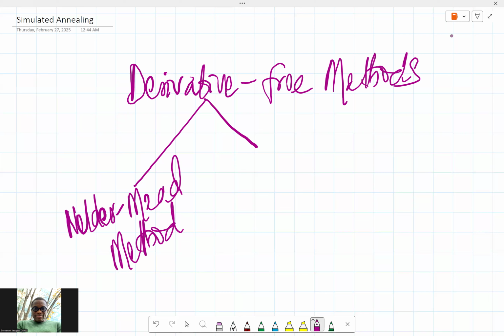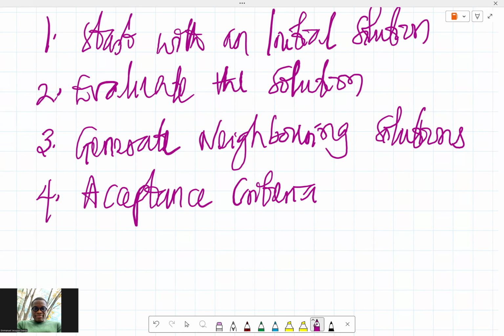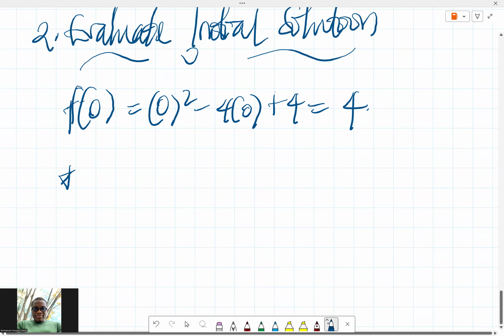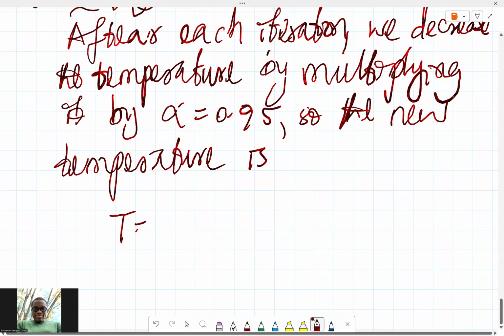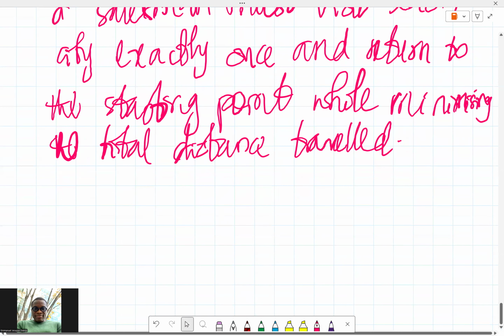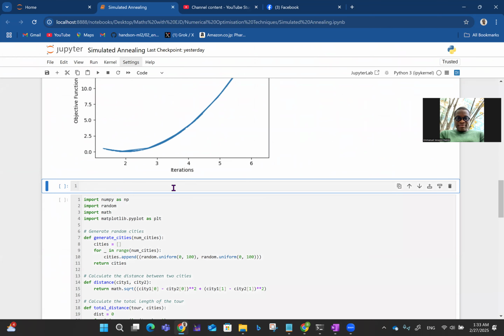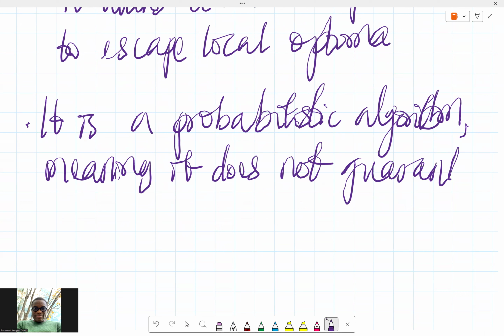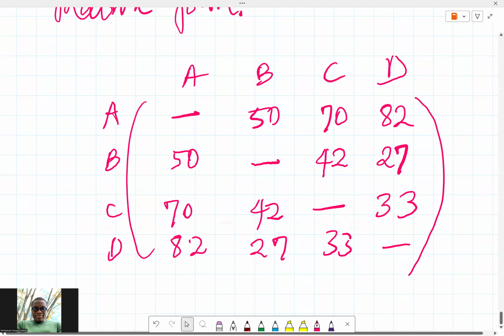7. Simulated Annealing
Simulated Annealing is a powerful optimization algorithm inspired by the process of cooling molten metal.

It is used to find the best solution to complex problems by exploring possible solutions, gradually reducing the "temperature," and accepting even worse solutions at first to avoid getting stuck in local minima.

This technique balances exploration and exploitation, making it particularly effective in problems like the Traveling Salesman Problem and function minimization.

Watch this video to learn how simulated annealing works and see practical examples in action!